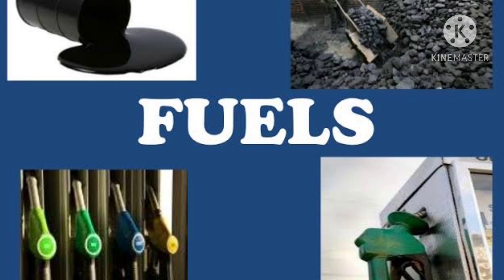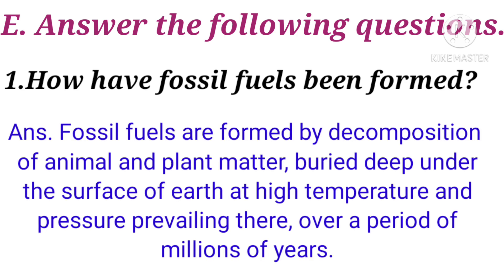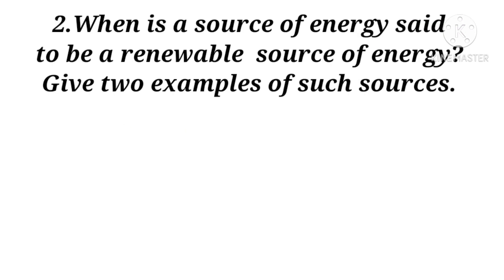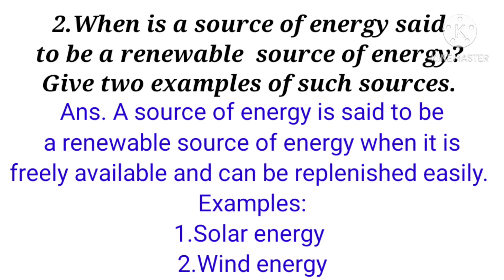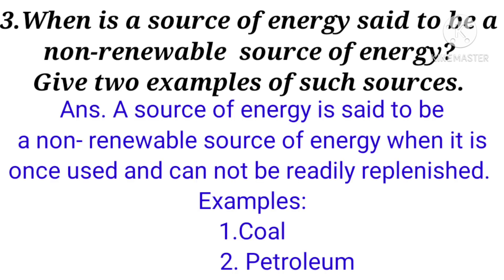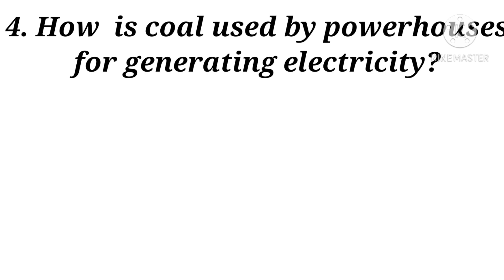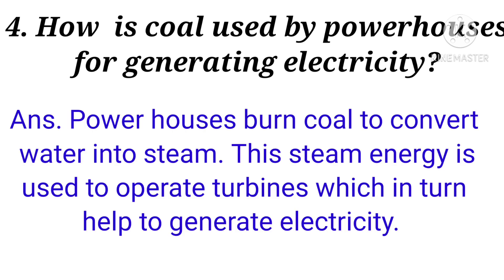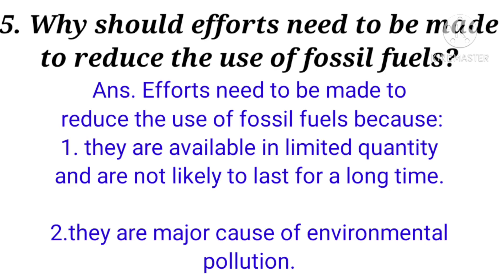Solutions of Part E of L-9(Fuels) Class 5 (My Living World)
Solutions of Part E of L 9 (Fuels)
Class 5
Subject Science
My Living World